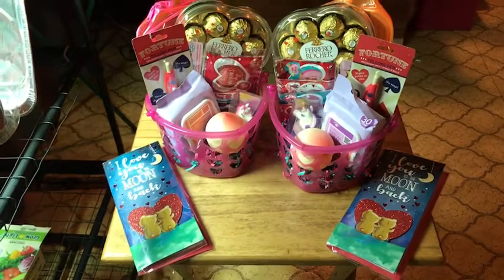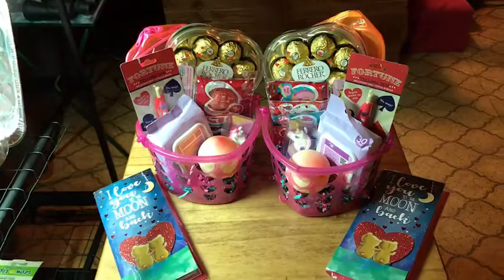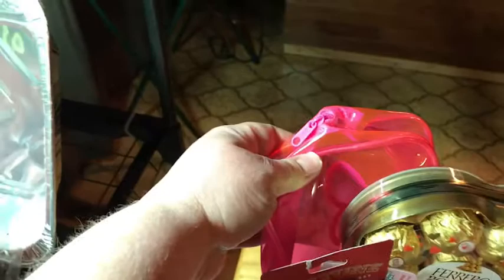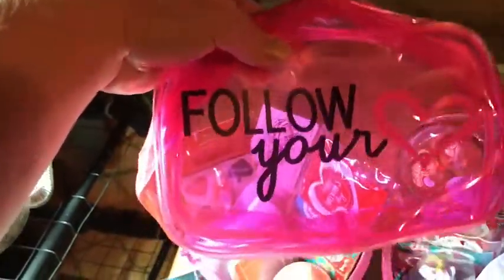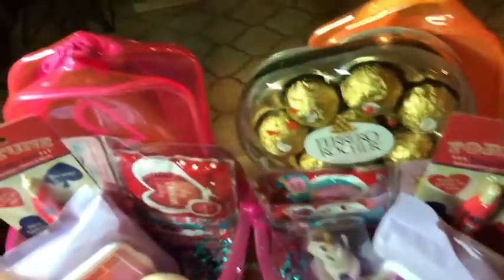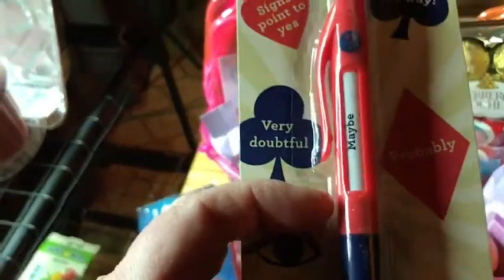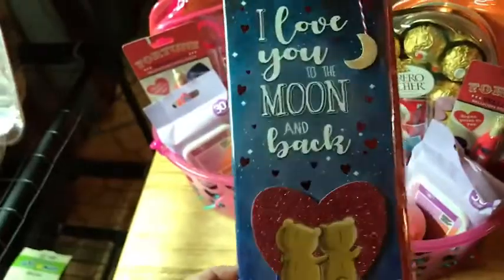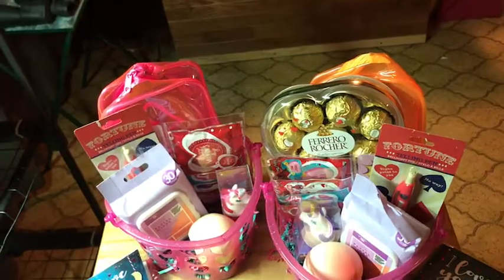Teenage girl Valentines Day gift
Hello just wanted to show what I got my teenage girls for Valentines. Happy Valentines Day everyone! ❤️❤️❤️